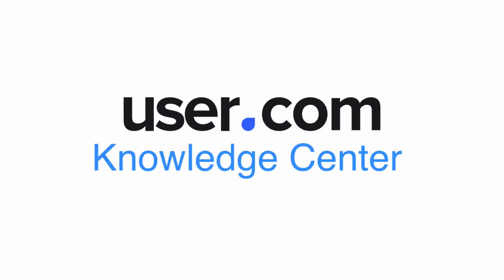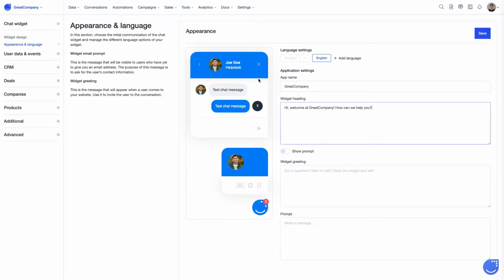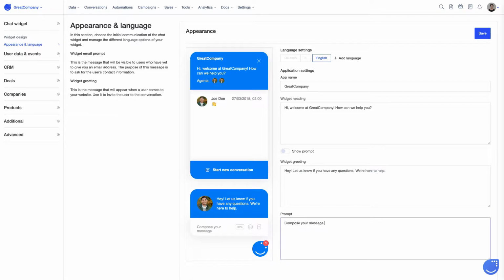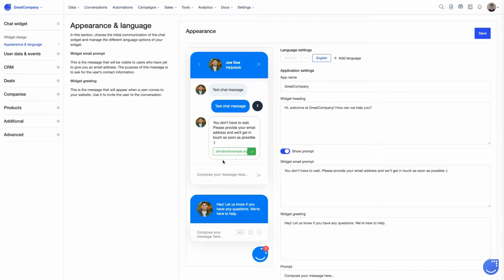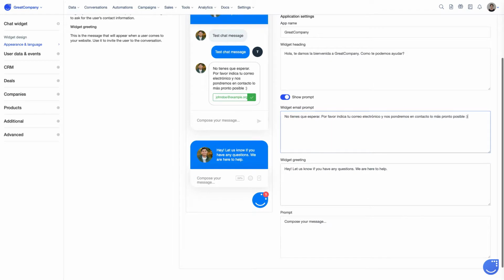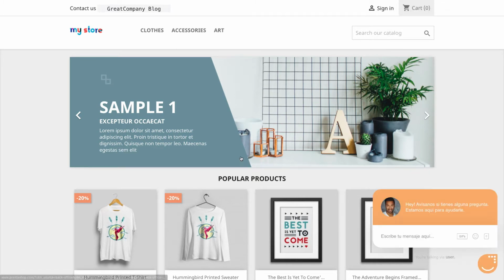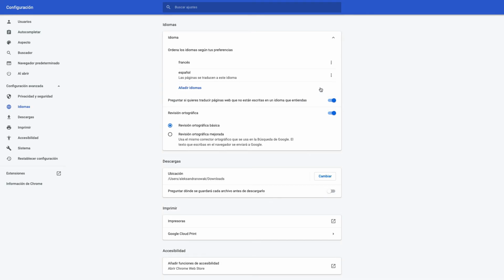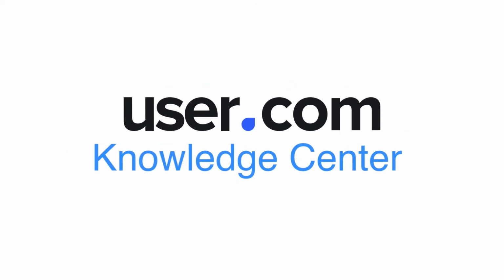Language versions of chat in user.com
Find out how to create and use different language versions of your chat. You'll also learn how default chat language works.